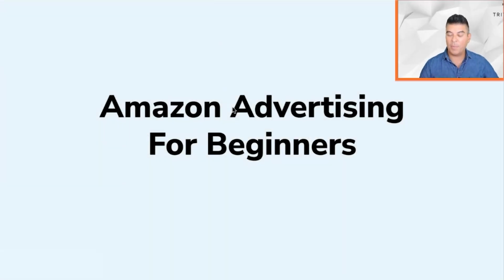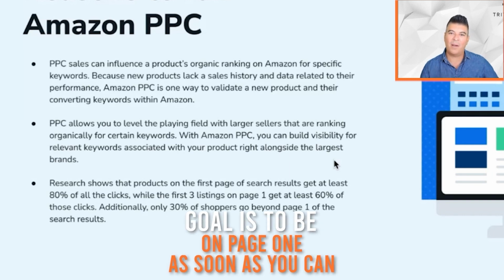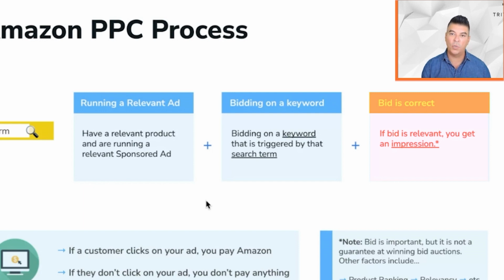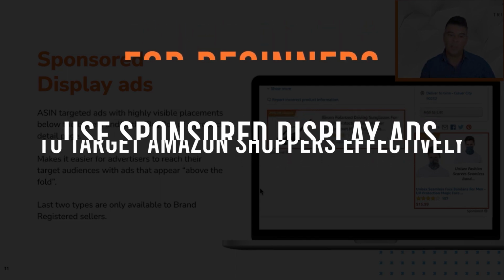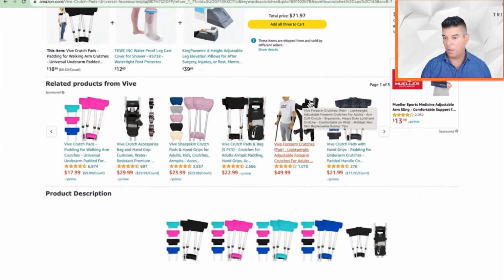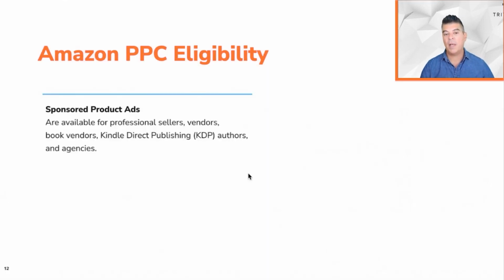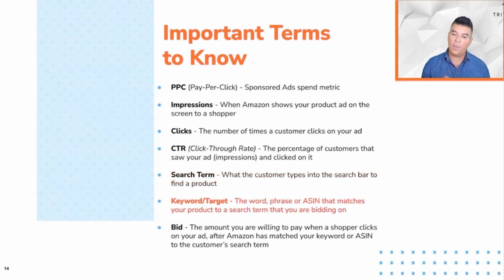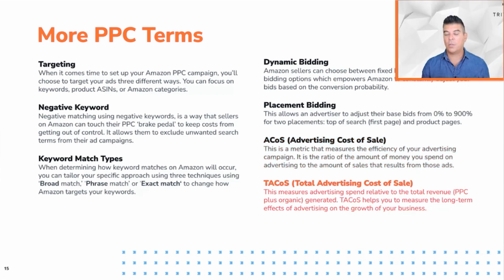Step By Step Guide: Amazon PPC For Beginners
Are you a beginner seller on Amazon looking to understand the in's and out's of Amazon PPC? We have got you covered.

In this informative video series, Vince Montero breaks down step-by-step guides for beginners. Join us as we delve into the world of Amazon PPC (Pay-Per-Click) advertising and explore the various ad placements available, including sponsored product ads, sponsored brand ads, sponsored display ads, DSP placement, and sponsored product targeting ads.

Discover the importance of running PPC campaigns to boost your product's visibility, defend your product detail page, and level the playing field against larger sellers. Learn how to leverage Amazon stores to effectively showcase your products and increase your revenue. We also cover essential PPC terminology, campaign structures, and setting up successful PPC campaigns.

Want me to take a look at your account and give you a FREE audit and actionable steps on how to improve your Amazon Account?

[00:00:00]: Introduction to the video series

[00:01:16]: Understanding organic versus paid searches

[00:02:22]: Importance of running PPC campaigns

[00:03:29]: Benefits of being on page one of search results

[00:04:36]: Definition and role of Amazon PPC

[00:05:44]: Overview of the process and cost of PPC

[00:06:47]: Different ad types in Amazon PPC

[00:07:59]: Sponsored product ads and their targeting options

[00:08:58]: Sponsored brand ads and their visibility advantages

[00:10:05]: Sponsored display ads and their placement on product detail pages

[00:12:21]: Sponsored Display and DSP Placement

[00:13:30]: Different Ad Placements on Amazon

[00:14:34]: Importance of Targeting and Defending Your Product Detail Page

[00:15:42]: Amazon PPC Eligibility and Benefits of Brand Registration

[00:16:51]: Leveraging Amazon Stores for Product Showcase

[00:17:52]: Important PPC Terminology: Impressions, Clicks, Click-Through Rate, Search Term, Keyword, Bid

[00:18:53]: Additional PPC Terms: Targeting, Negative Keyword, Keyword Match Types, Dynamic Bidding, Placement Bidding

[00:21:04]: Understanding ACoS and TACoS Metrics

[00:22:18]: Conclusion